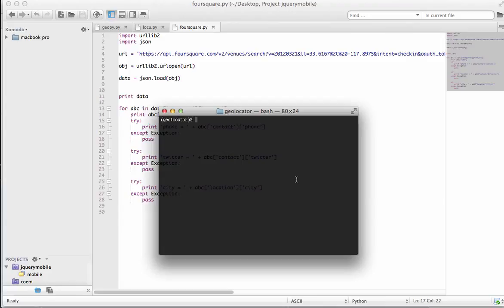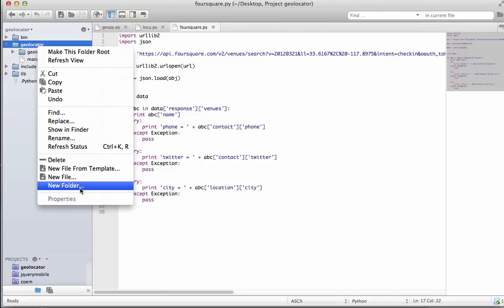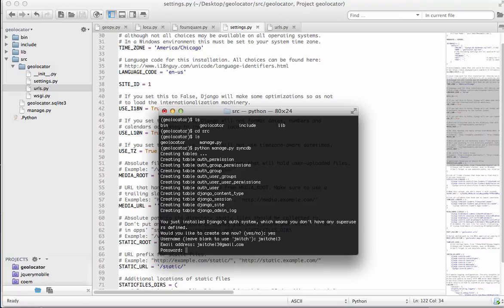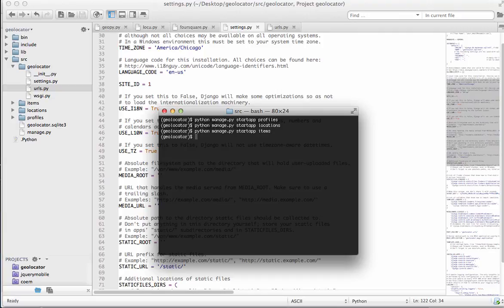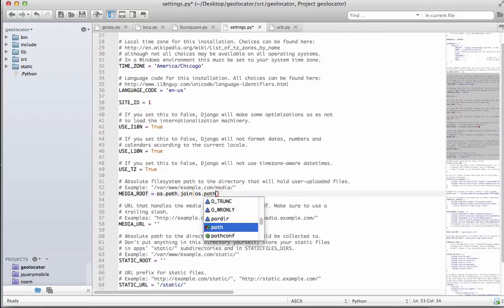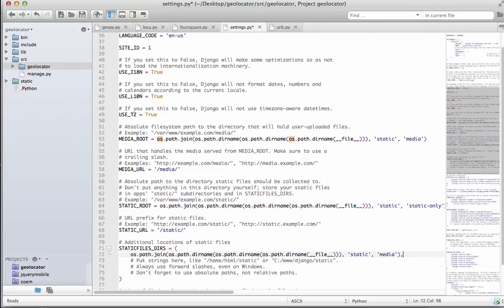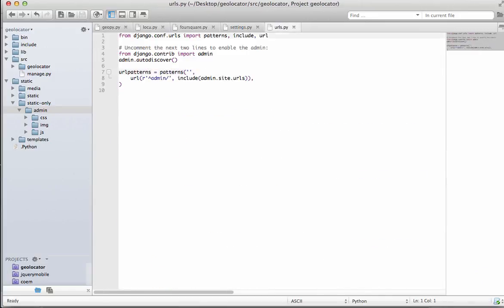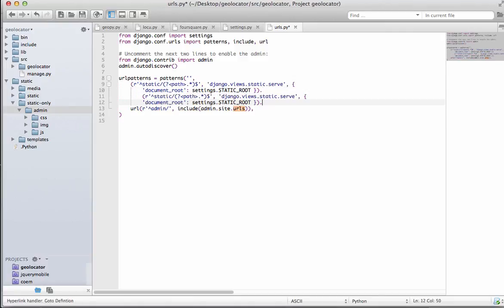0404 Start Project Setup Settings Static and Serve 04 Its Happy Hour Time GeoLocator